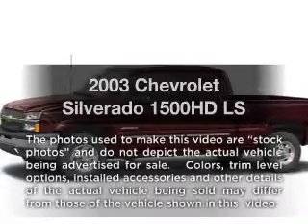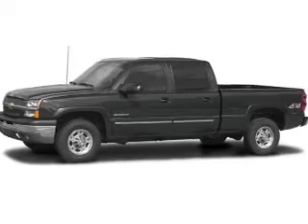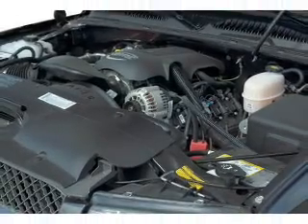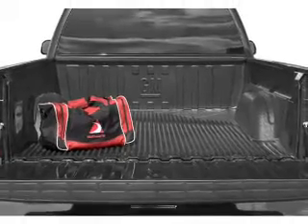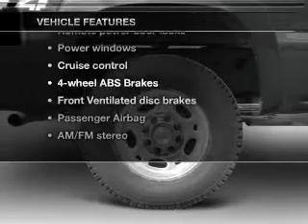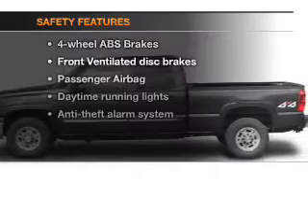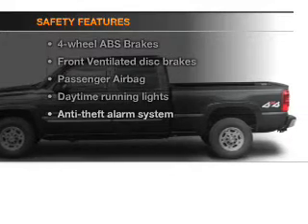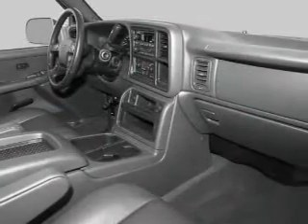2003 Chevrolet Silverado 1500HD - VERSAILLES KY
Year: 2003
Make: Chevrolet
Model: Silverado 1500HD
Trim: LS
Engine: 6.0 liter 8 cylinder 16 valve
Transmission: 4-Speed Automatic
Color: Dark Carmine Red Metallic
Mileage: 98495
Address:
3405 LEXINGTON RD